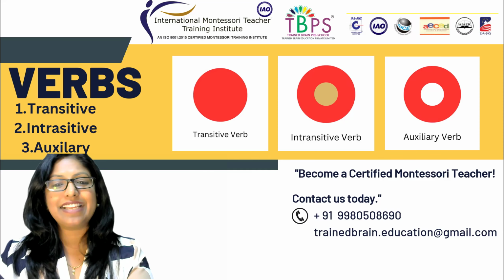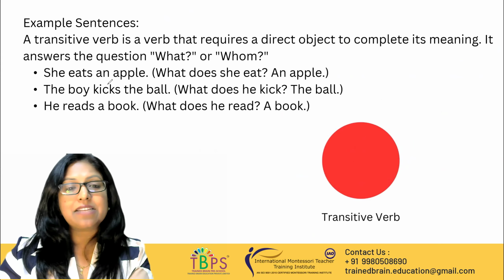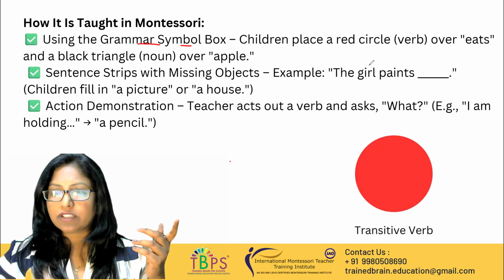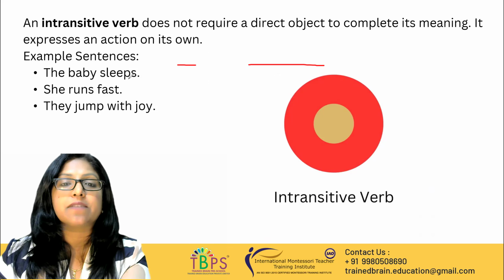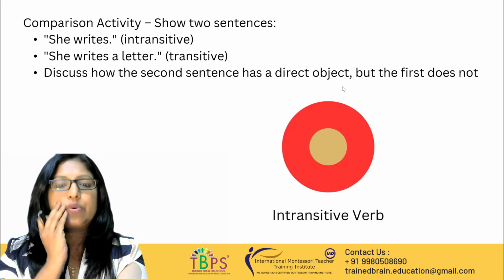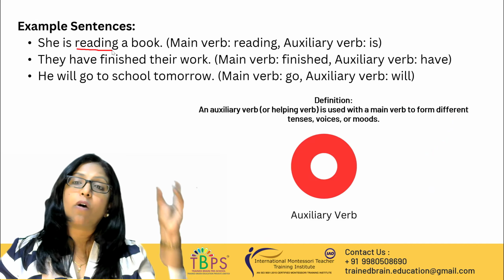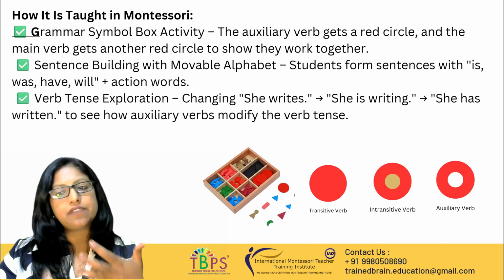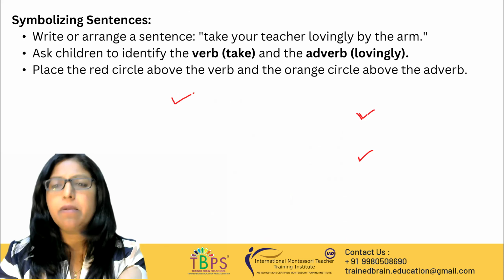IMTTI | Teacher training | Types of Verbs | TBPS | Divya Madhukar